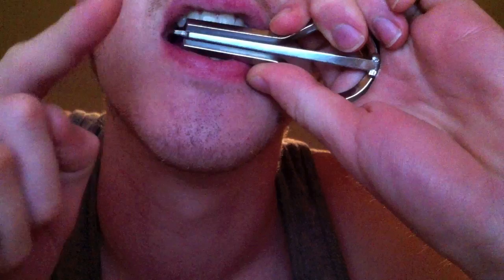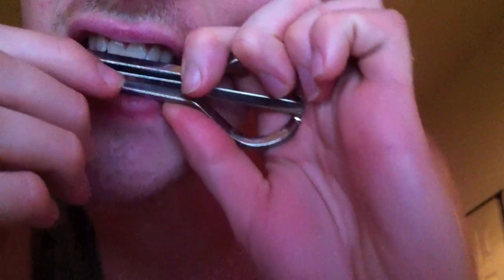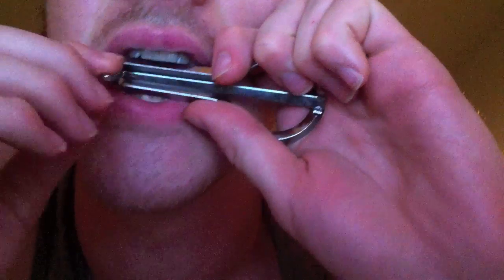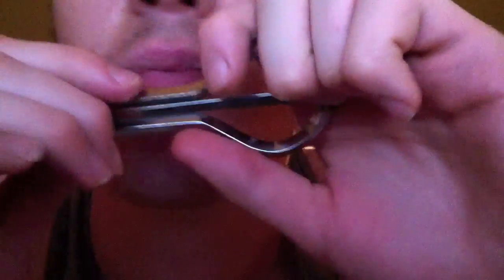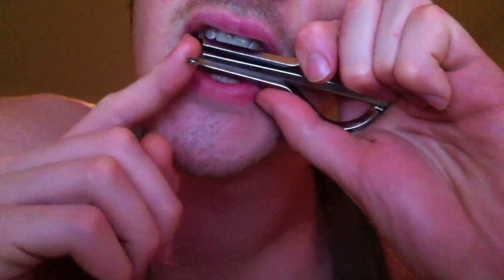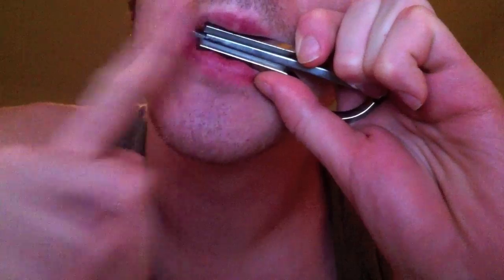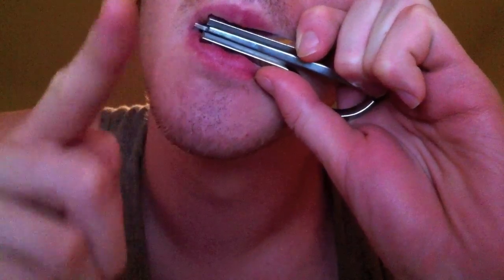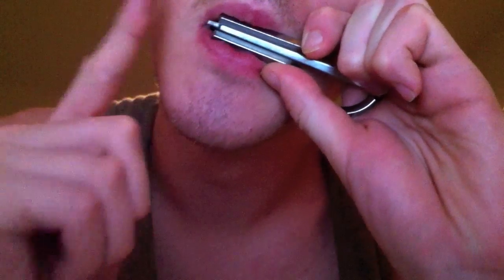A jaw harp lesson from yours truly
YA DARN TOOTIN. Darnit, I'm sending you all you need to know about how to play the best instrument around!